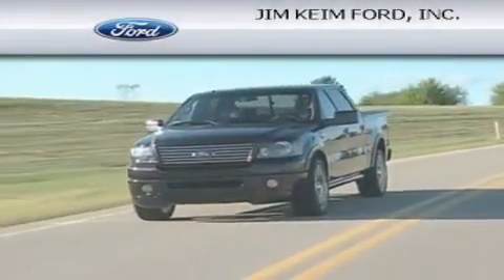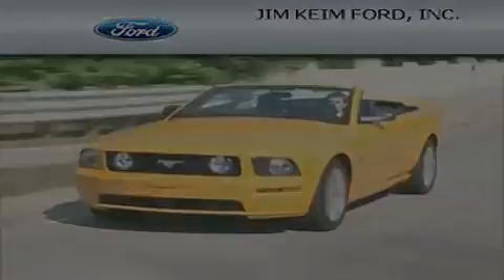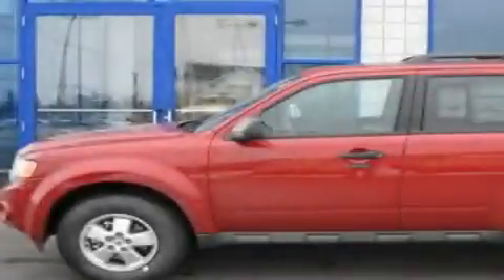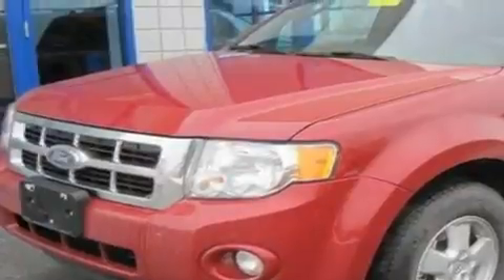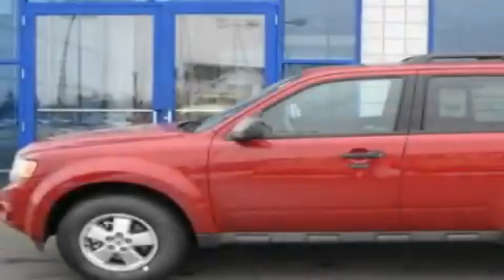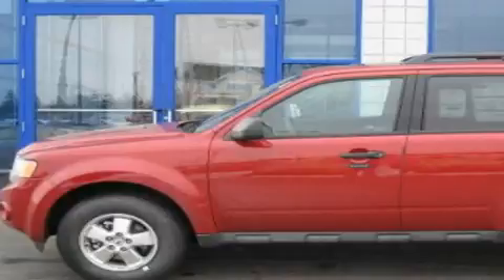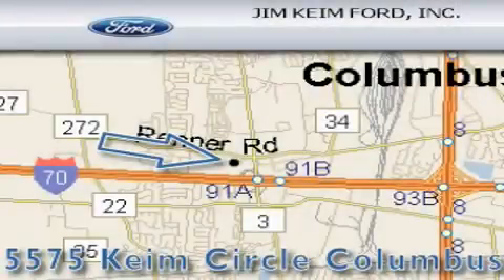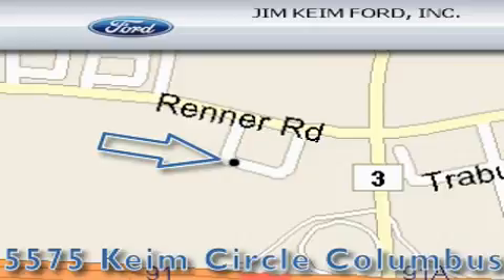2011 Ford Escape OH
Year : 2011

 Make : Ford

 Model : Escape

 Engine : 2.5L 4-Cylinder

 Trans . : automatic

 Exterior : Sangria Red Metallic

 Miles : 126

 5575 Keimcircle , OH

  , OH 43228

 2011 Ford Escape  OH